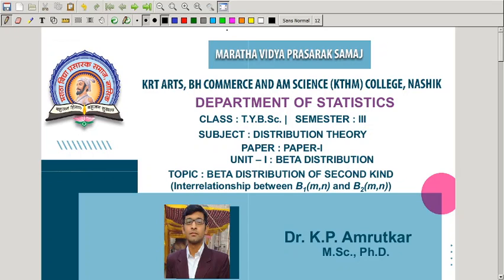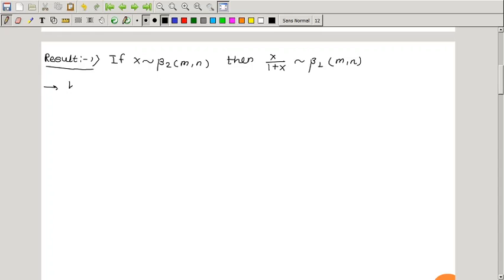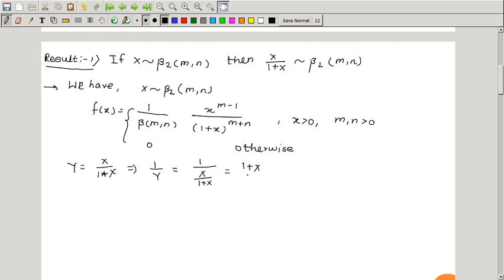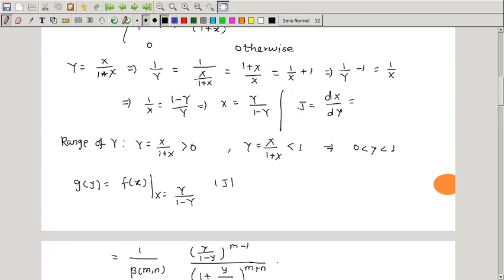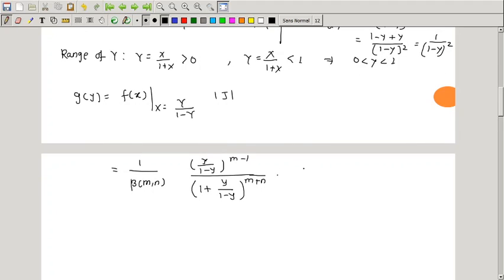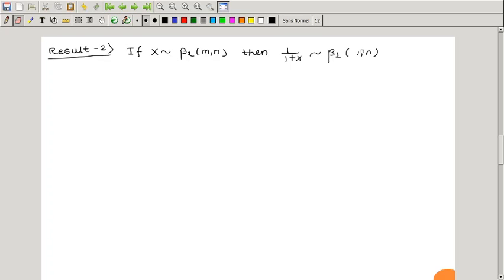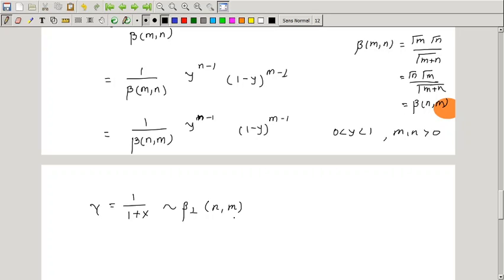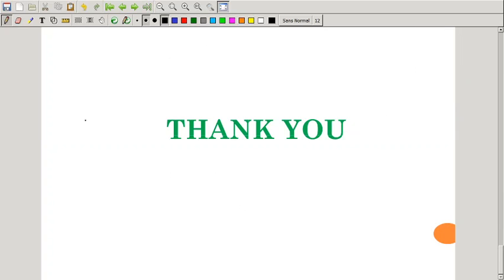T.Y.B.Sc. (Statistics) | Sem-III | ST-331 : Distribution Theory | Dr. K.P. Amrutkar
Chapter I : Beta Distribution
Topic: Beta Distribution of second kind (interrelations between first kind and second kind)
Lecture 10